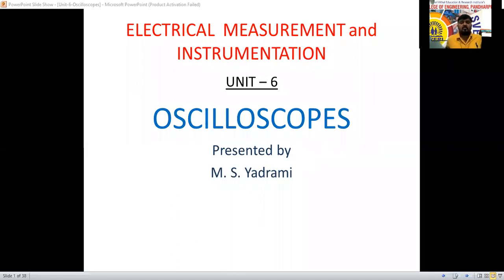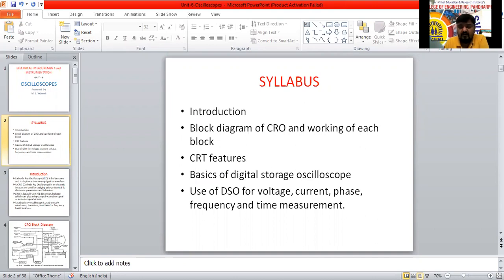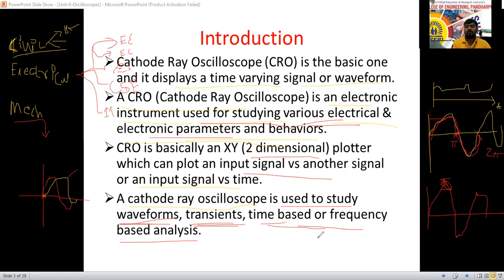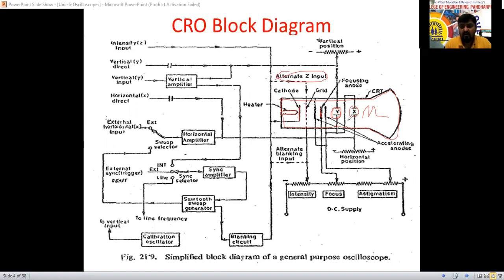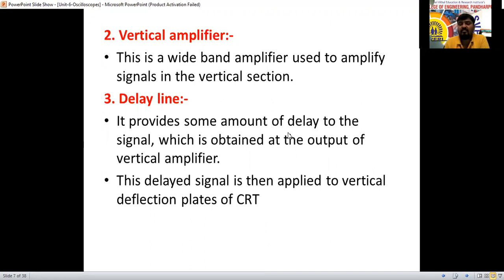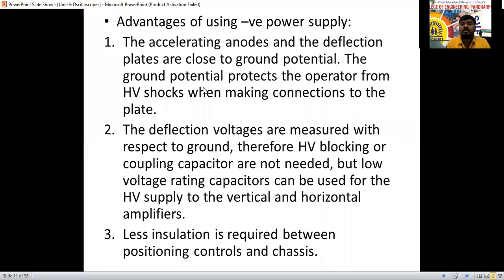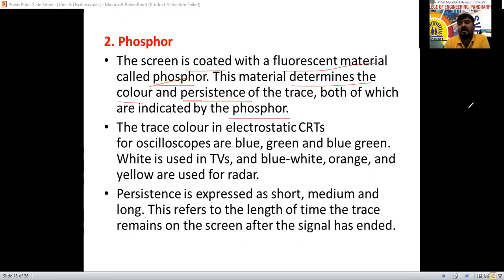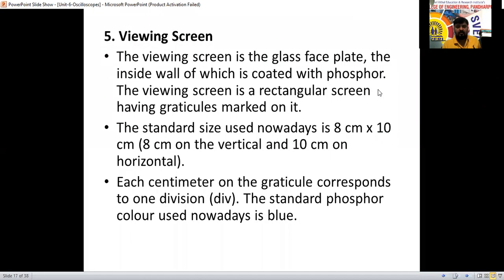26 02 2022 EMI CRO working and CRT Features